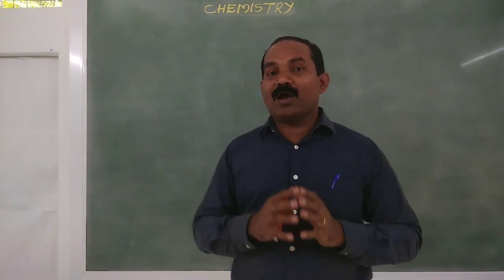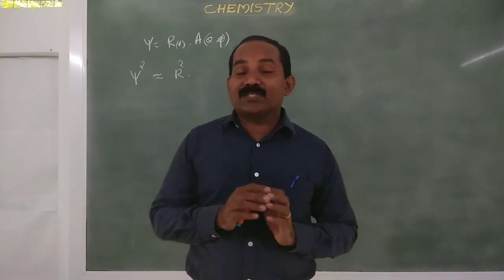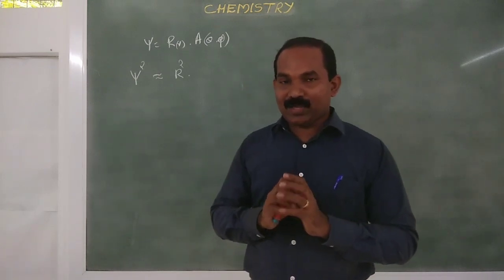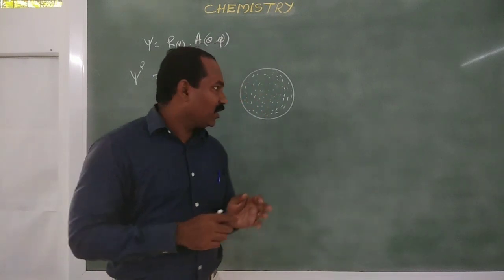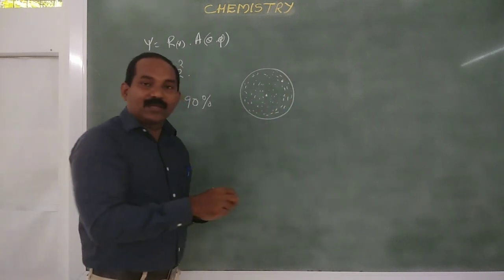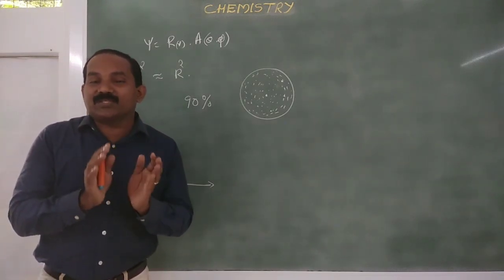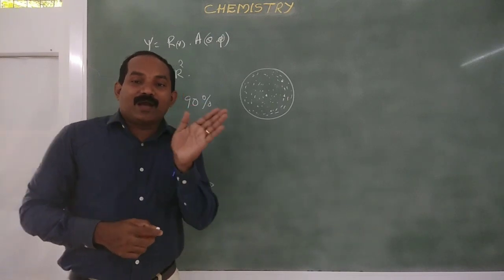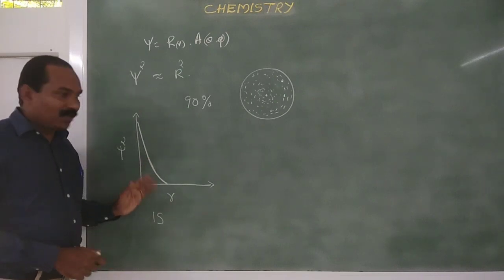Shapes of Orbitals part -2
Boundary surface diagram of  s & p Orbitals